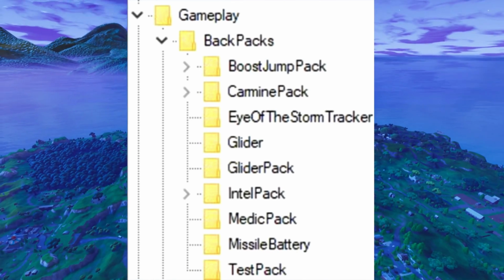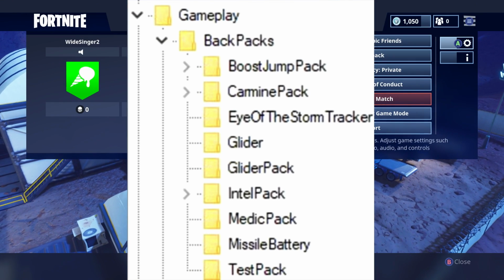*NEW* Fortnite MEDIC BACKPACK & INTEL BACKPACK (Strom Tracker) + BIGGER INVENTORY (Battle Royale)